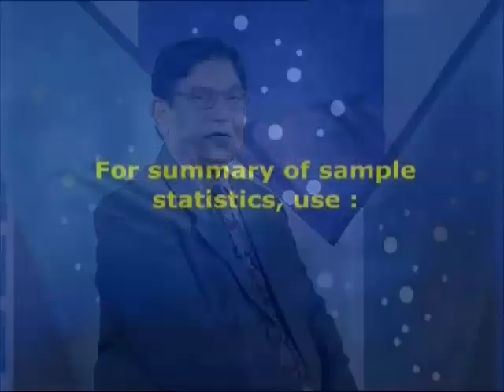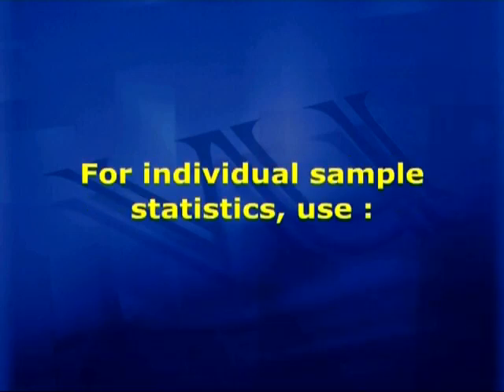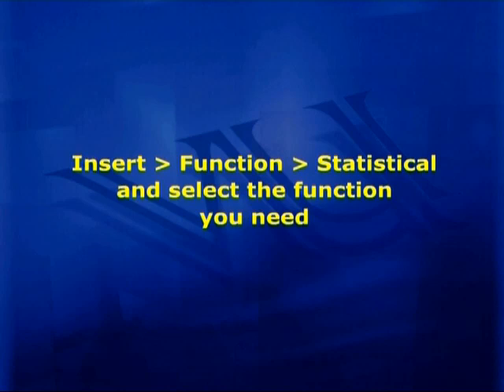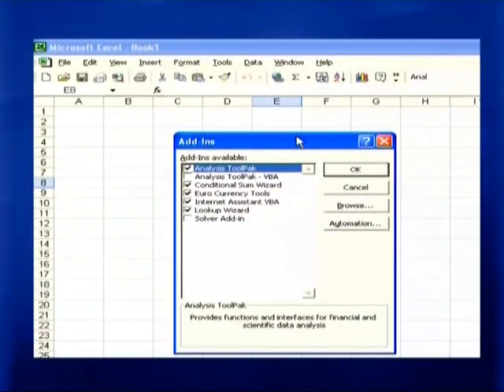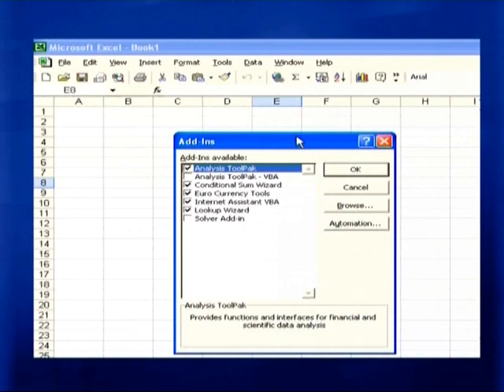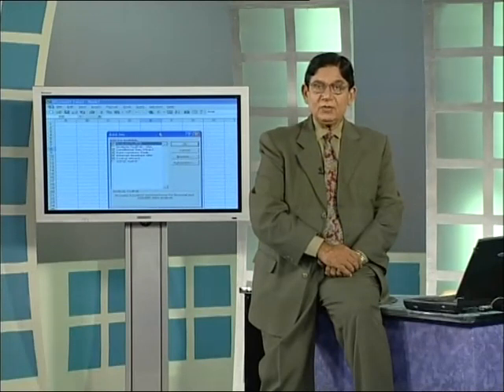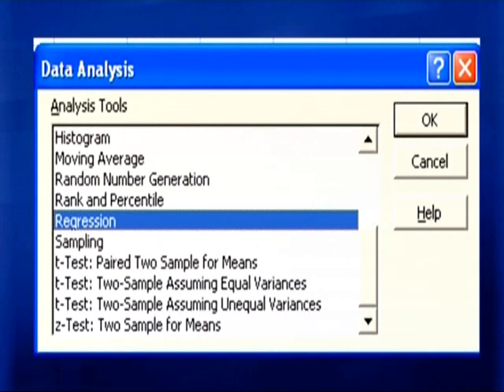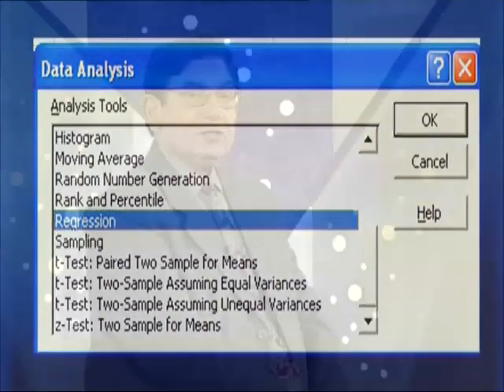MTH302_Lecture30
MTH302 Business Mathematics and Statistics